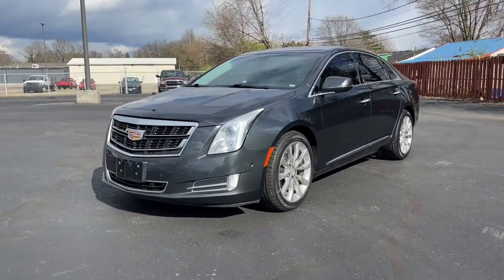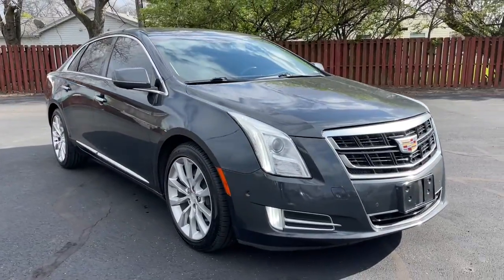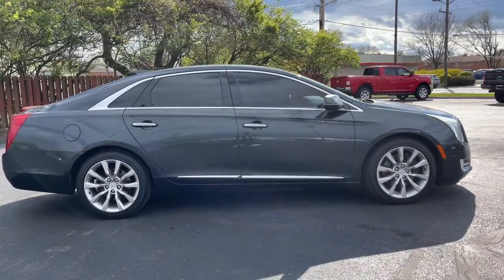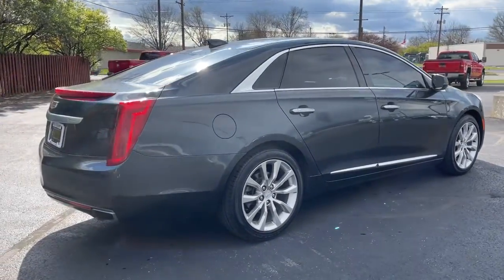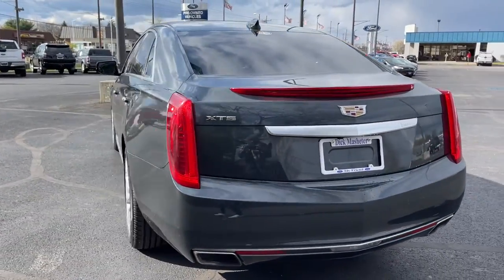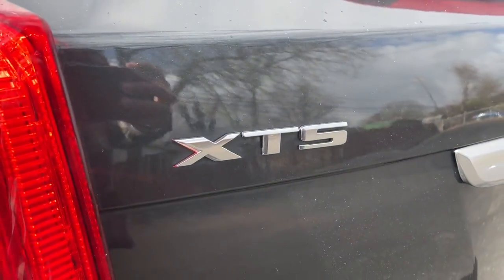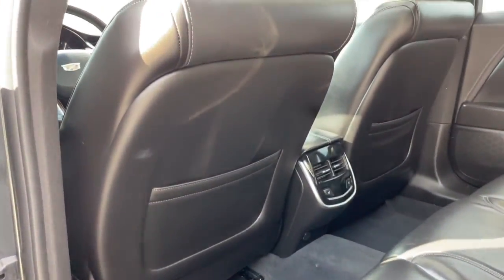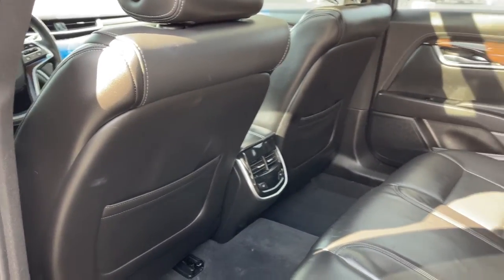2016 Cadillac XTS Columbus, Reynoldsburg, Westerville, Dayton, Springfield, OH 25888A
Graphite Metallic Used 2016 Cadillac XTS available in Columbus, Ohio at Dick Masheter Ford. Servicing the Reynoldsburg, Westerville, Dayton, Springfield, OH area.
Used:
New:
2016 Cadillac XTS Luxury Collection - Stock#: 25888A - VIN#: 2G61M5S34G9197898

Graphite Metallic 2016 Cadillac XTS Clean CARFAX. Luxury FWD 6-Speed Automatic Electronic 3.6L V6 DGI DOHC VVTRecent Arrival! 18/28 City/Highway MPGReviews:* Enough rear legroom to please a livery driver; absorbent ride on rough roads; impressive array of high-tech features; available all-wheel drive; turbocharged V6 brings serious speed; top safety scores. Source: Edmunds